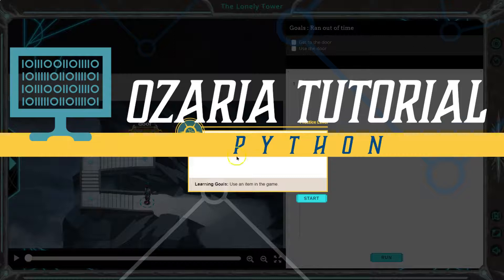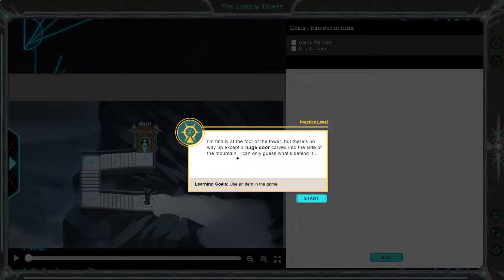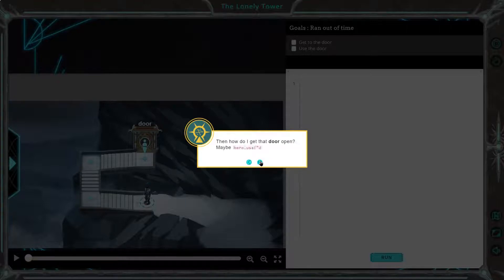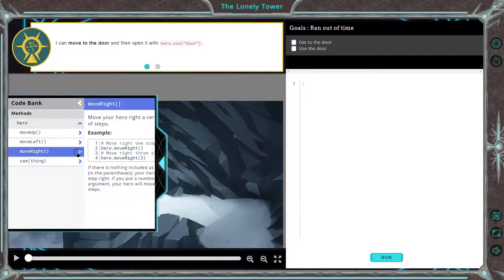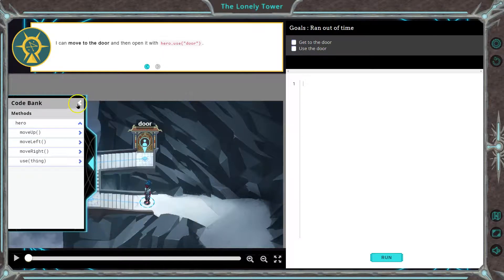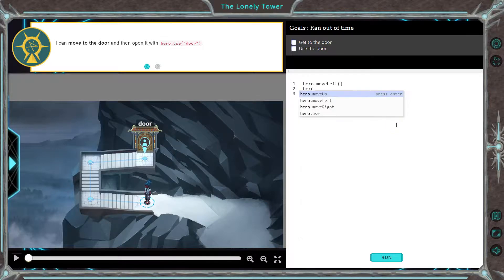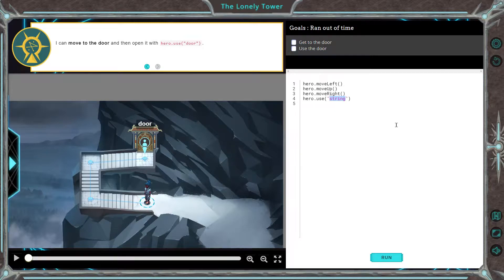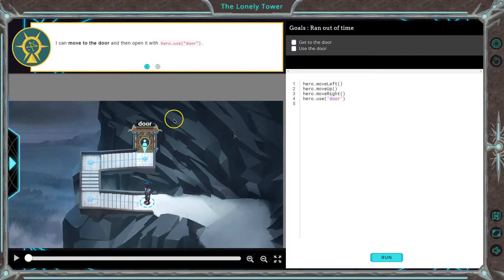Ozaria 1.3 The Lonely Tower Python Tutorial with Solution